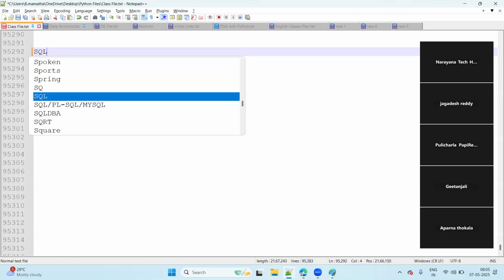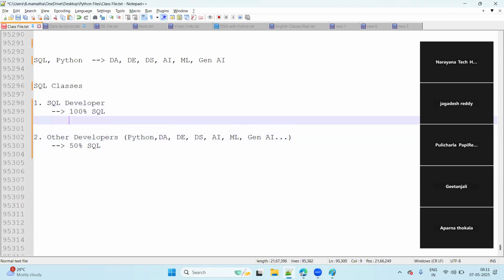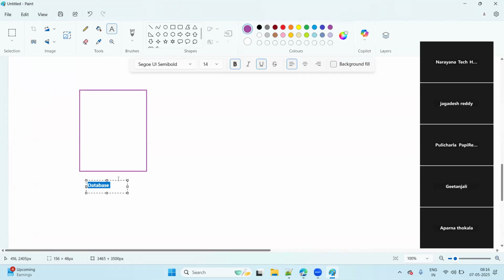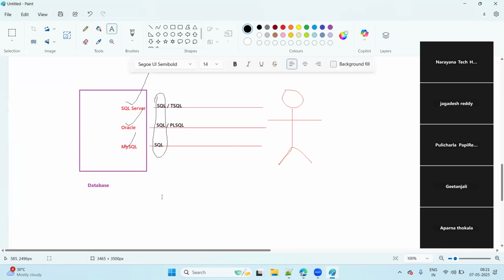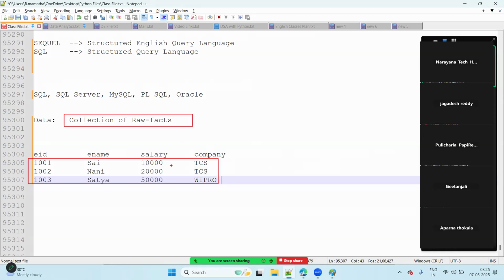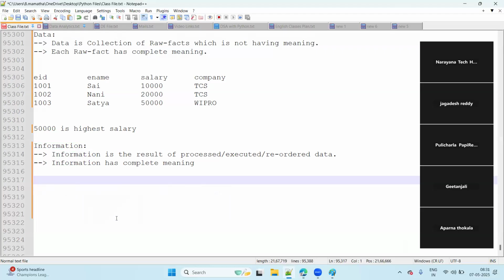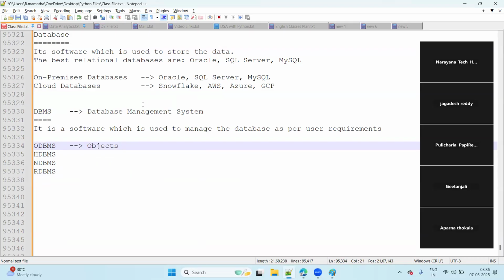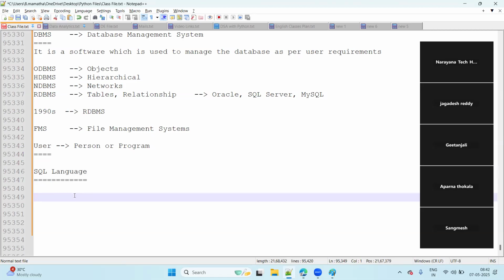Class1 MySQL Introduction || Mr. Narayana || Narayana Tech House || 9010607010